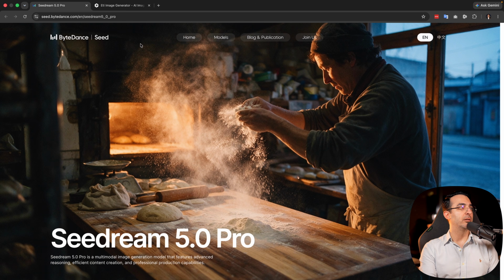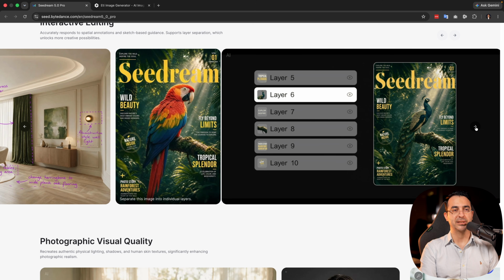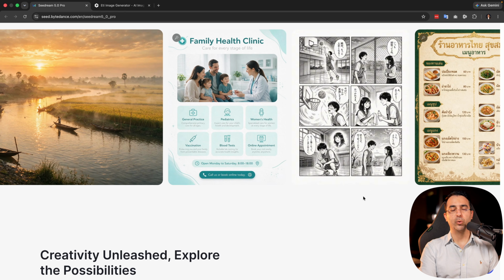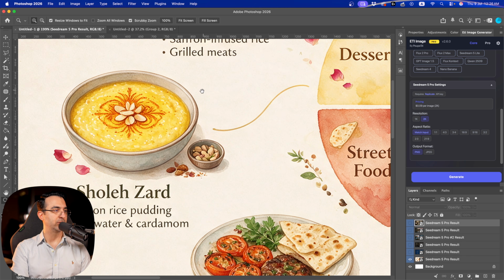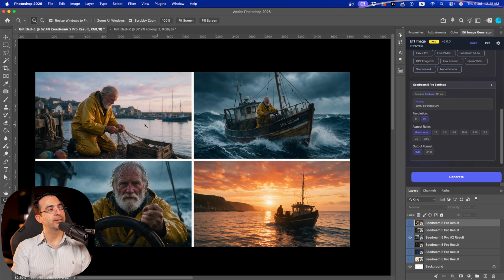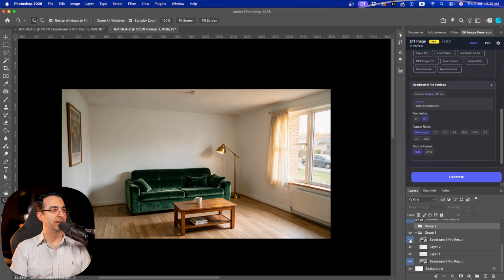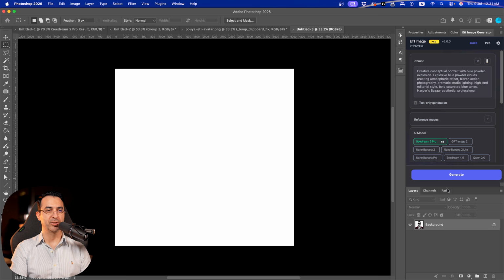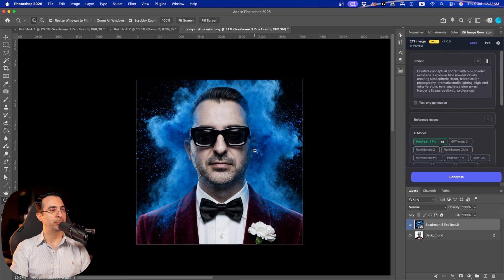Seedream 5.0 Pro Just Dropped: I Tested It Inside Photoshop (INSANE Results)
Seedream 5 Pro Just Dropped: I Tested It Inside Photoshop (INSANE Results)

📝 ABOUT THIS VIDEO:

Seedream 5 Pro just dropped a couple of hours ago, and I have been waiting months for this one. In this video I run it through real tests inside Photoshop and show you exactly what ByteDance's new AI image model can do.

The headline: text is FINALLY fixed. Seedream 4.5 had massive weaknesses with text and hallucinated constantly. Seedream 5 Pro nailed every single word in my infographic test, with zero mistakes, even at small sizes, and it handles multiple languages. I also tested a full blueprint with accurate dimensions (320mm vs 420mm proportions actually make sense), a video game design sheet, character consistency across multiple shots, and photorealistic scenes.

The feature that impressed me most is annotations: you draw notes directly on the image (add a painting here, change the sofa material, warm light from the window) and Seedream 5 Pro reads your handwritten instructions and applies every change. I tested it on a living room render and it executed everything perfectly.

To use it inside Photoshop, I am using the ETI Image plugin, which just added Seedream 5 Pro. You make a selection, write your prompt, and the result lands directly on your canvas as a smart layer. Current max resolution is 2K (4K is coming), connected through Replicate. One more technical note: previous Seedream versions generated images with visible line artifacts; 5 Pro switched to noise-based generation, which is the right path.

Next up: a full battle between GPT Image 2, Nano Banana 2, and Seedream 5 Pro.

🎯 CHAPTERS:

0:00 - Seedream 5 Pro Just Dropped
0:35 - Official Examples: Infographics + Detailed Text
1:30 - Annotations: Prompts Drawn on the Image
2:25 - Image Edit + Skin Retouch Examples
3:10 - How to Use Seedream 5 Pro in Photoshop
4:00 - My Test 1: Infographic (Perfect Text, Zero Mistakes)
4:52 - My Test 2: Blueprint with Accurate Dimensions
5:24 - My Test 3: Game Design + Character Consistency
6:02 - Realistic Images: Where It Still Looks AI
6:40 - My Test 4: Living Room Annotations Before/After
7:22 - Pro Tab: Restore, 200MP Upscale, Prompt Library
8:11 - Live Test: Particle Portrait Prompt
9:01 - Lines vs Noise: Why 5 Pro Generates Better
9:31 - Coming Next: GPT Image 2 vs Nano Banana 2 vs Seedream 5 Pro